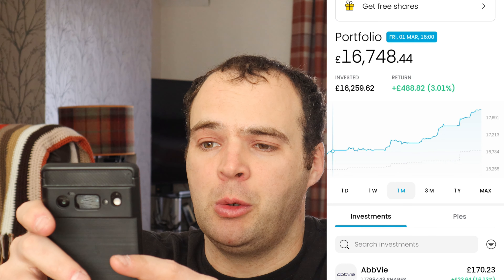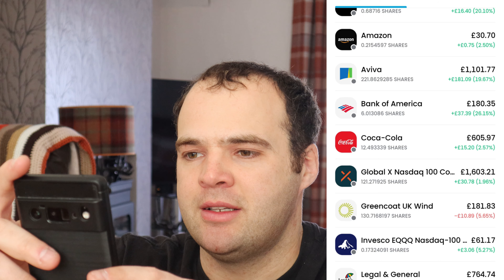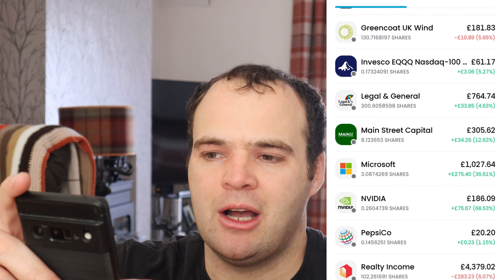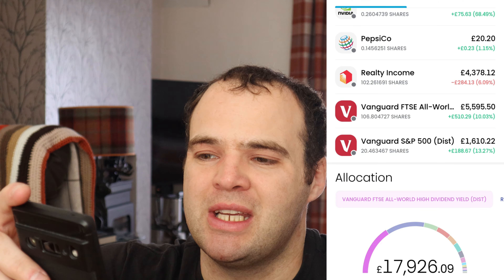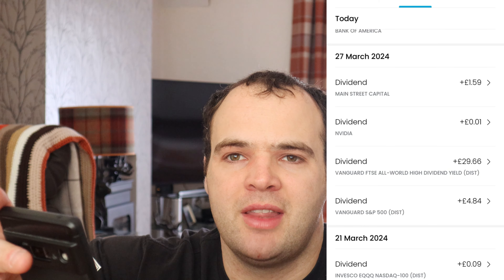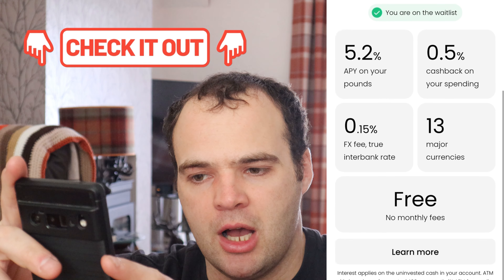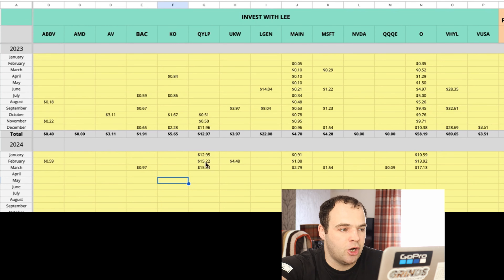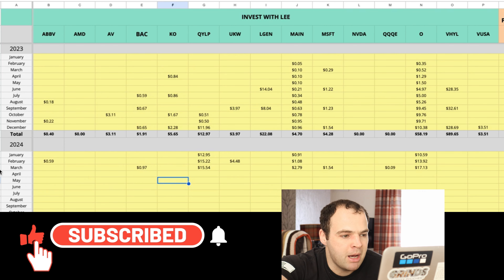Trading 212 Dividend Investment Portfolio Update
It's the end of March and the end of quarter one of the year. We look into my Trading 212 Dividend Investing Portfolio, how much my £18000 portfolio pays my in dividends. what stocks I brought in March and compare my portfolio to let year.

RICH DAD POOR DAD BOOK